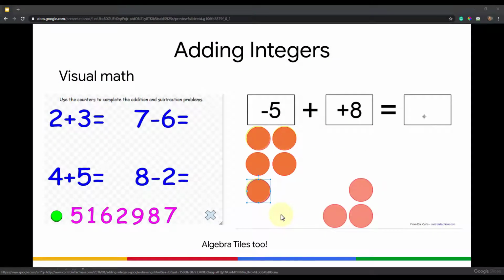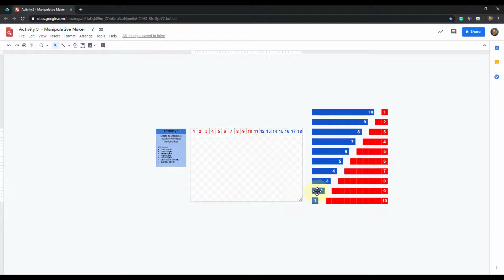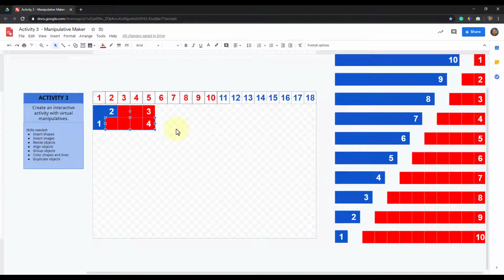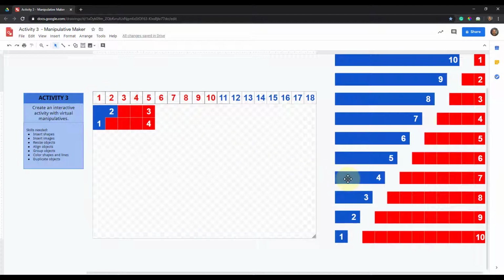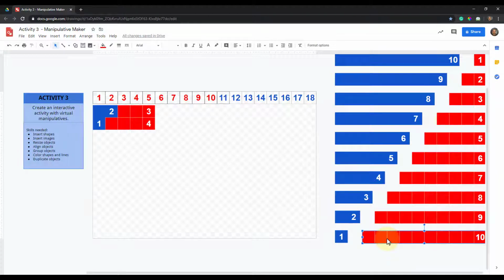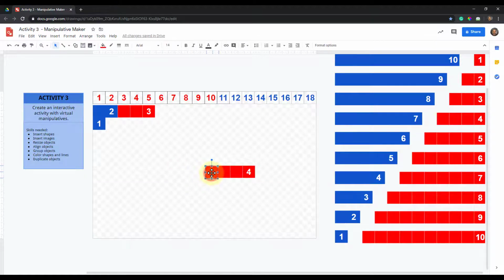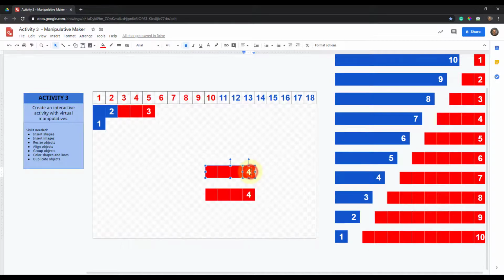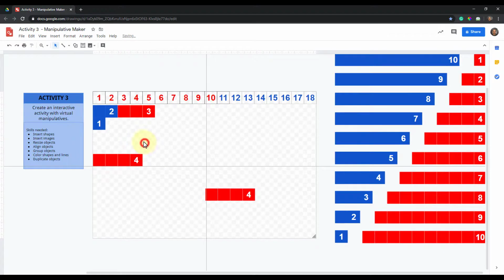Create and Interact with Google Drawings Activity 3: Manipulatives